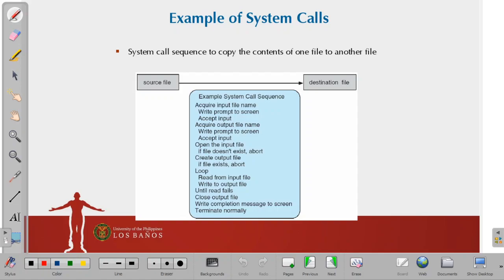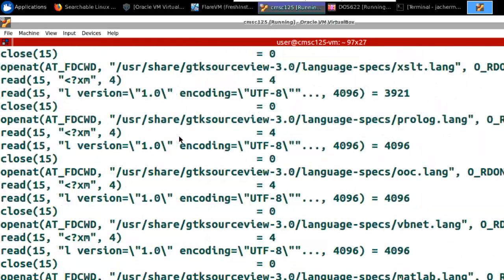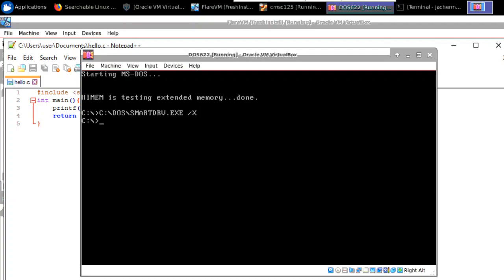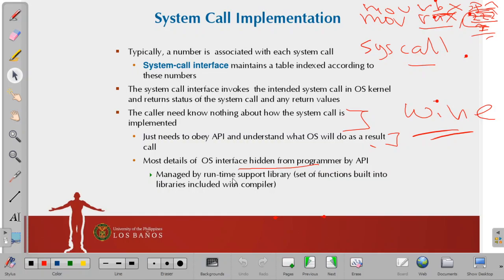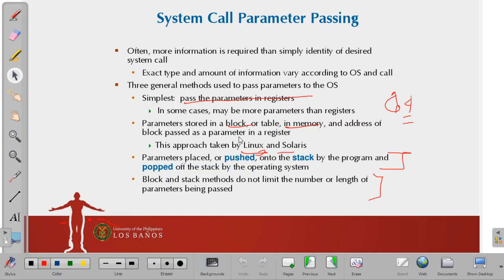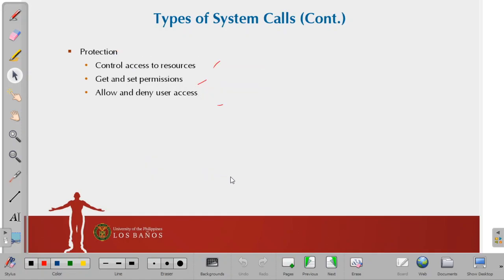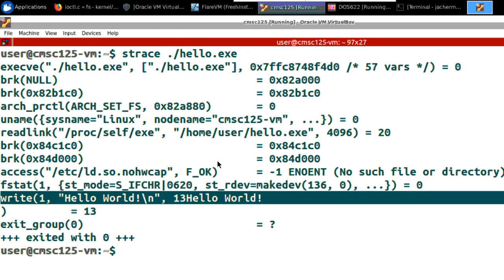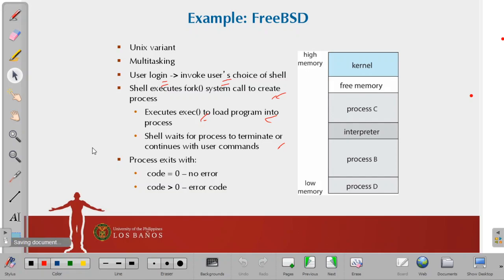2.1-2.3 Part 2 OS Services, User Interface, System Calls